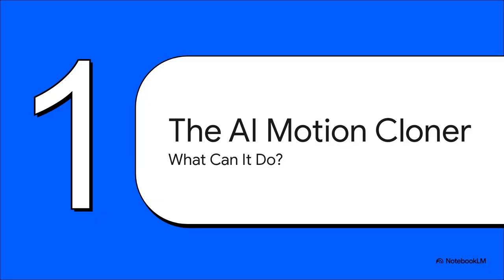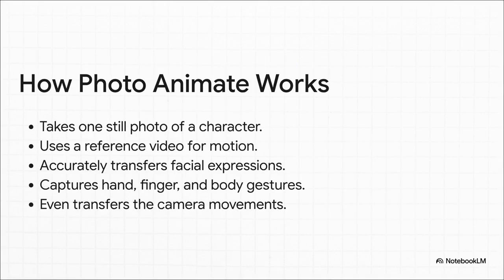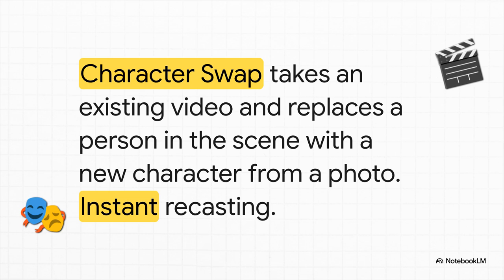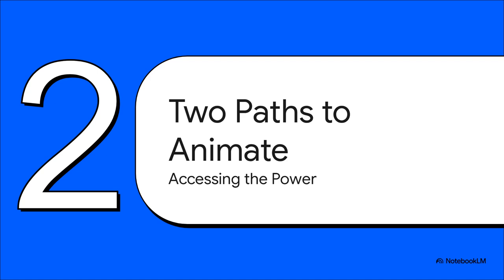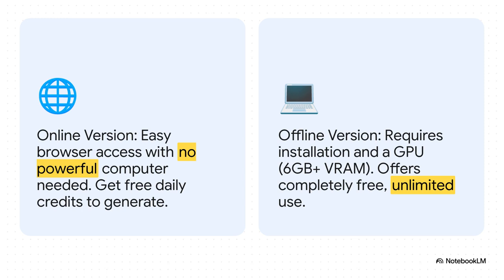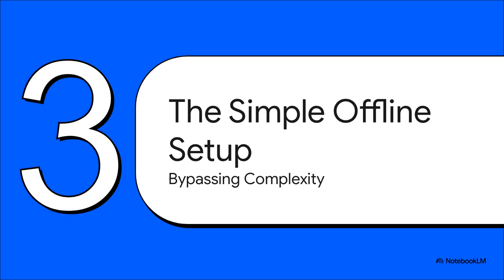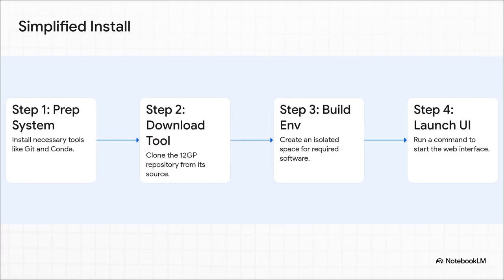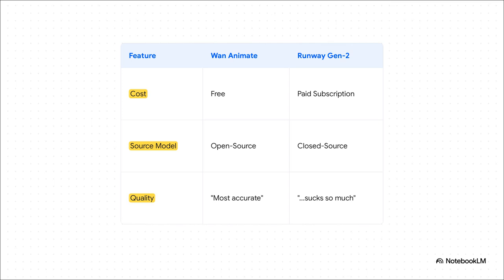The INSANE New AI Video Tool You Need to Try (Wan Animate)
The reviews and provides installation instructions for "One Animate,"** an open-source AI video tool released by Alibaba. The video highlights One Animate's capabilities, which include **transferring character movements and facial expressions** from a reference video onto a new character image, as well as **seamlessly replacing a character within an existing video**. The tutorial explains how to use the software both **online through Alibaba's native platform** and **offline for unlimited use** by installing it with a simplified user interface called `one-to-gp`, avoiding the complex Comfy UI workflows. Crucially, the video details the **step-by-step technical process** for setting up the environment, including installing Git and Minconda, activating a virtual environment, and running the application.